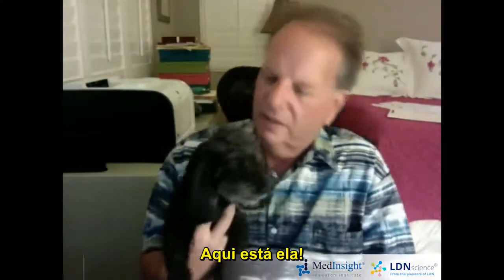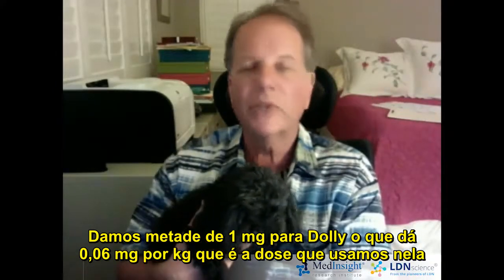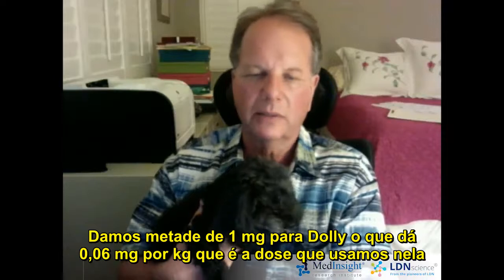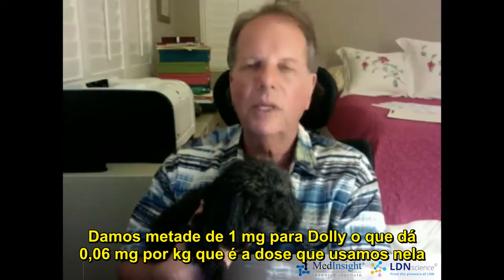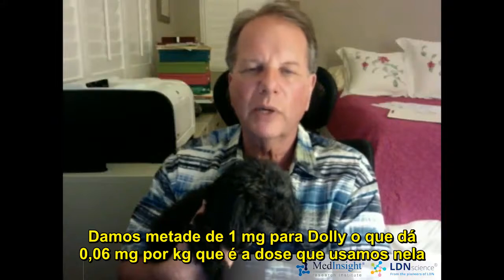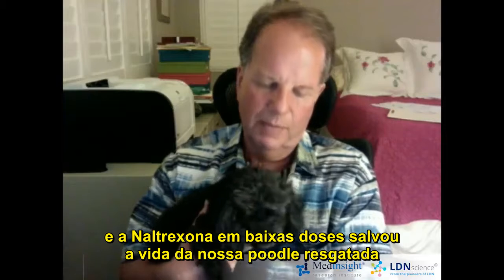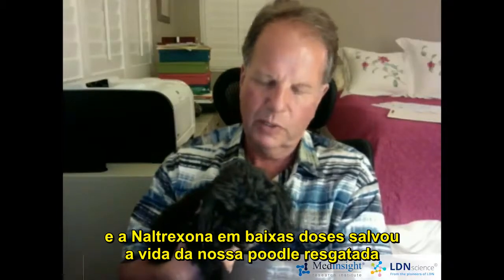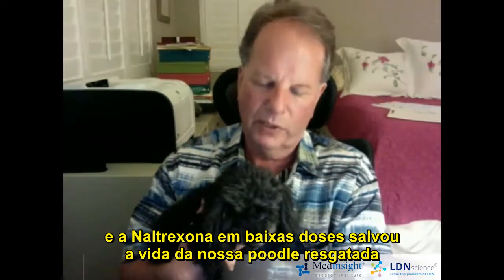Relato Cura de Câncer em cachorro: Cancer de seios nasais curado com Ldn baixas doses de naltrexona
Relato de Cura de Câncer em cachorra: Cadela com Cancer de seios nasais curada com Ldn baixas doses de naltrexona.

A poodle resgadata de Steve, Dolly, começou a ter sangramentos no nariz o que levou a um diagnóstico de câncer dos seios nasais. Dolly recebeu um prognóstico de 3 a 6 meses de vida restantes. Ela passou a se sentir mal e mostrar sinais disso se afastando e passando a viver isolada. Baseando-se na experiência positiva que Steve teve usando LDN, ele decidiu tratar Dolly com o mesmo. Steve e sua família ficaram animados ao ver que Dolly estava se sentindo muito melhor. Os sangramentos no nariz pararam, ela manteve o peso e voltou a ser uma filhote ativa, brincalhona cheia de disposição. Com 1 ano tomando LDN atualmente, Dolly viveu muito mais do que seu prognóstico esperava e mostra nenhum sinal de que irá regredir.

LDN é uma grande promessa para milhões de pessoas no mundo que possuem doenças autoimunes e distúrbios do sistema nervoso central ou que enfrentam um câncer mortal.

Muitos estudos atuais têm demonstrado que baixas doses de Naltrexona podem trazer diversos benefícios para a saúde.
O LDN , além de apresentar todas essas características, não apresenta efeitos colaterais significativos, na maioria das vezes. Nos primeiros dias de uso é normal ocorrer insônia, porém aos poucos esse sintoma é minimizado.

LDN foi usado primeiramente como um agente terapêutico para pessoas com AIDS. Tem sido proposto para ser utilizado em pessoas com doenças malignas, esclerose múltipla e doenças autoimunes. Uma publicação recente mostrou uma melhora significativa na doença de Crohn em pessoas que usaram LDN.

Como a LDN funciona?

O LDN funciona como um estimulo ao sistema imunológico, ativando assim as defesas naturais do corpo. O LDN nada mais é que Naltrexona, um medicamento do tipo opioide, porém em doses baixíssimas. Se consumido nas doses convencionais, ele bloqueia os neurotransmissores que dão a sensação de prazer, como as endorfinas. Por este motivo, ele é muito utilizada no tratamento de dependentes químicos (principalmente entre usuários de heroína ou pessoas com alcoolismo). Desta forma, é um medicamento consagrado e de uso seguro.

O uso deste medicamento, seja em baixa ou alta dosagem, não causa nenhuma alteração na maneira como o paciente se sente, ou seja, não há efeitos psicológicos. Os pacientes relatam que é como se não estivessem usando medicamento nenhum, porque não há efeitos colaterais. Este medicamento não causa dependência, sendo seu uso completamente seguro se utilizado na maneira prescrita pelo médico.

Segundo o médico Dr. Joseph Mercola: "Naltrexona em baixas doses [low dose naltrexone- LDN] é uma promessa para ajudar milhões de pessoas com câncer e doenças autoimunes. Como um antagonista opiáceo farmacologicamente ativo, o LDN funciona bloqueando os receptores opioides, que por sua vez ajudam a ativar o sistema imunológico do seu corpo. Alguns dos principais especialistas acreditam que o LDN é uma grande promessa para o tratamento de milhões de pessoas que sofrem com doenças autoimunes, distúrbios do sistema nervoso central e até mesmo câncer e AIDS. É extremamente barato, e parece ser livre de efeitos colaterais prejudiciais."

O Dr. Bernard Bihari, médico que descobriu a terapia com LDN, tratou mais de 450 pacientes de câncer com este medicamento. Ele alega ter conseguido ótimos resultados, com reduções de cerca de 75 por cento no tamanho dos tumores, e mais de 60 por cento dos pacientes apresentaram estabilidade na progressão da doença. O médico tratou pacientes com câncer de bexiga, mama, fígado, pulmão, linfonodos, cólon e reto.

Novos estudos estão sendo feitos e em breve teremos mais informações sobre esse medicamento que tem sido considerado como a grande descoberta da medicina moderna.